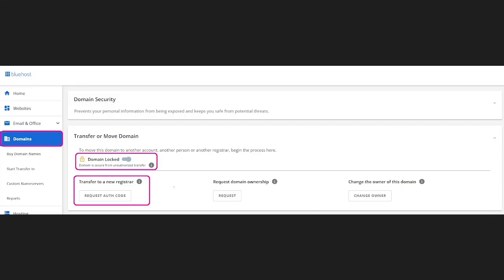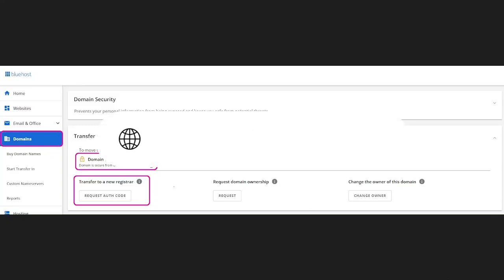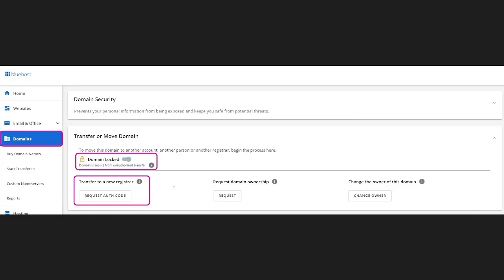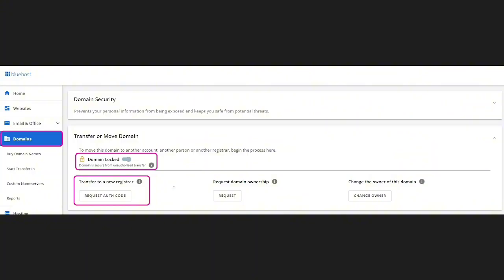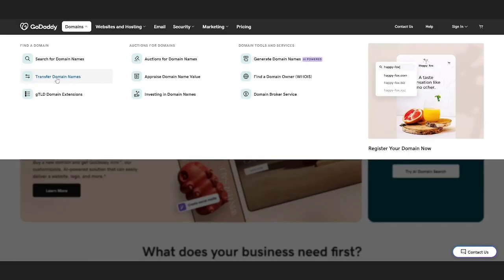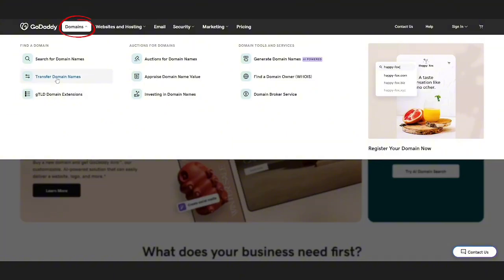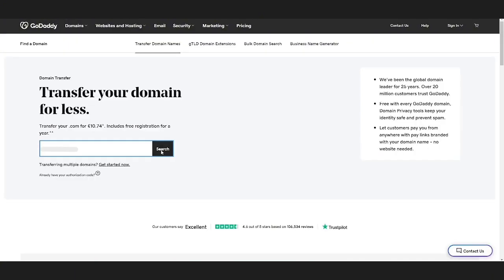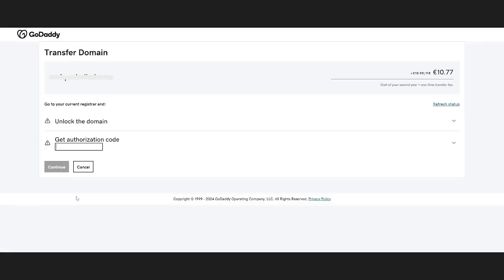How To Transfer Domain From Bluehost To Godaddy 2026 (QUICK & EASY)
Transferring a domain from Bluehost to GoDaddy is straightforward when you know exactly where to find the right settings. In this step-by-step tutorial, I’ll show you how to unlock your domain in Bluehost, locate the EPP/authorization code, turn off domain privacy, and begin the transfer inside your GoDaddy account.

You’ll also learn what to check before starting the transfer, how long the process usually takes, and how to make sure your website and email stay online without interruptions. This method works for most popular extensions like .com, .net, .org, and more.